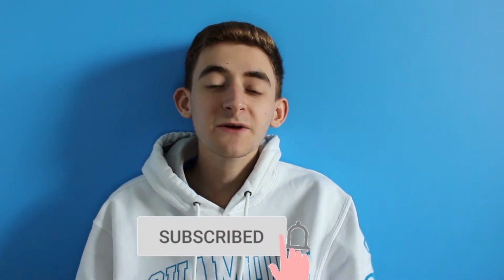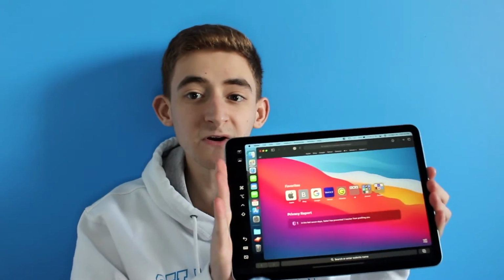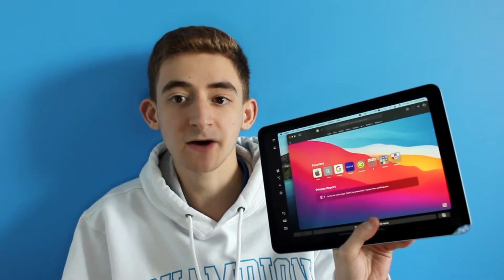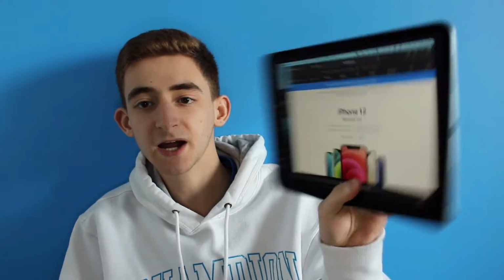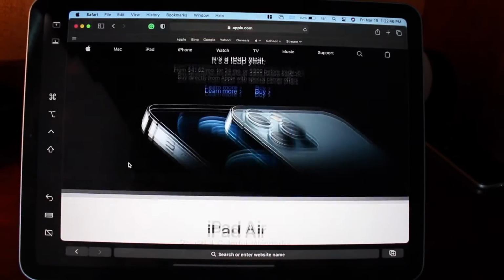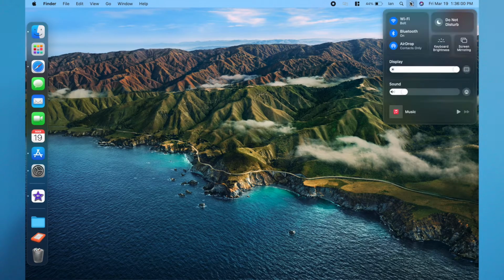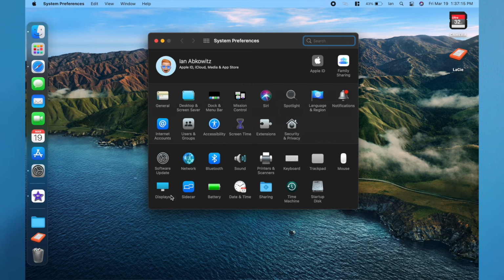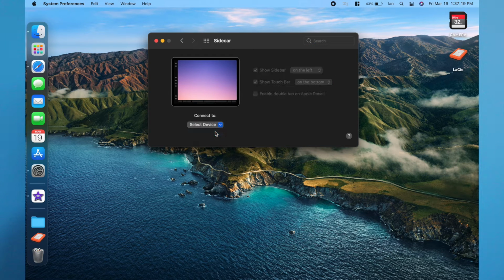How the iPad Makes the Mac an Ultimate Productivity Machine.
Today we are taking a look at my favorite Mac feature, Sidecar. Sidecar allows you to use your iPad's screen as an external display with some additional features. You get the benefits of the TouchBar on a non Touchbar Mac and more screen real estate.